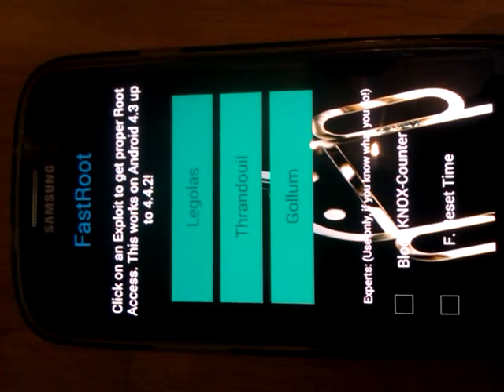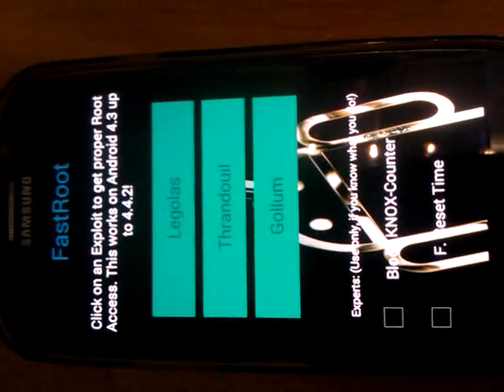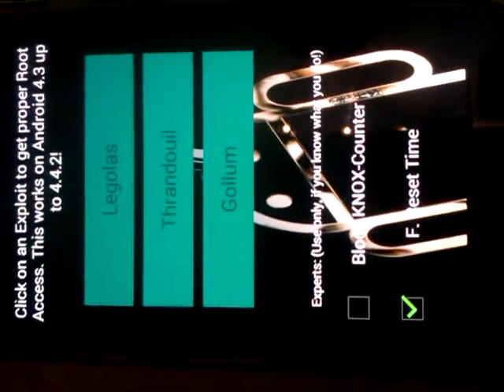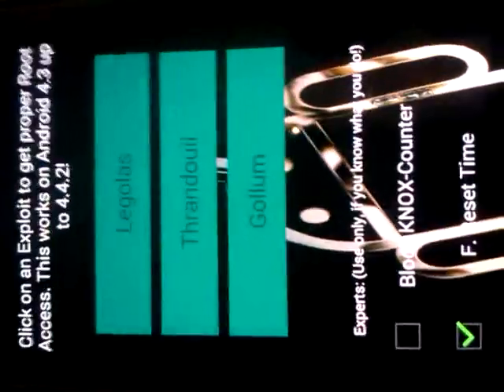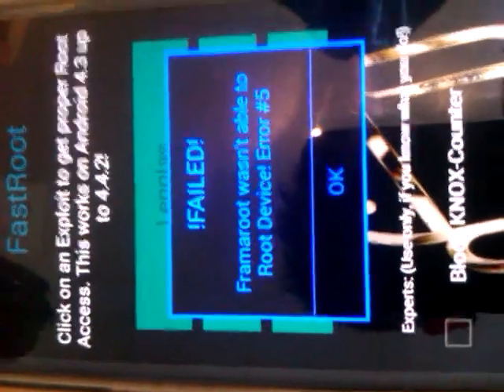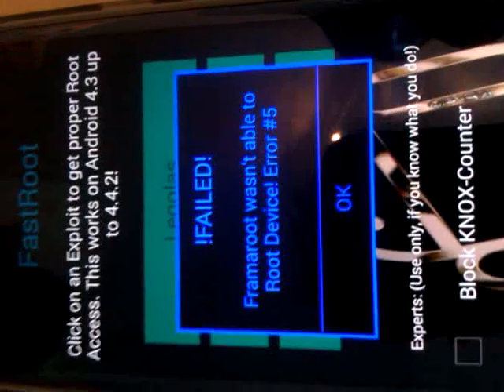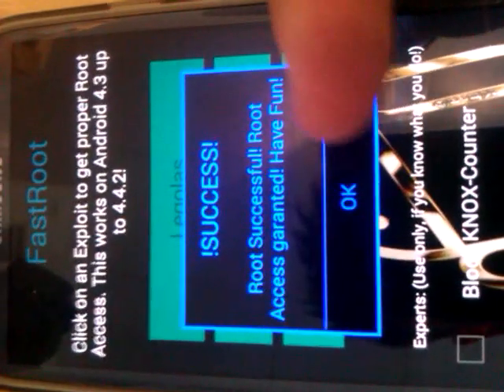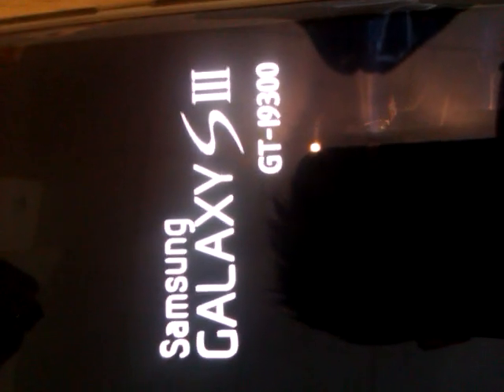FastRoot: Root without PC Android 4.3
Root your Device on Android 4.3 up to 4.4.2 without a PC! Free and without any Survey!